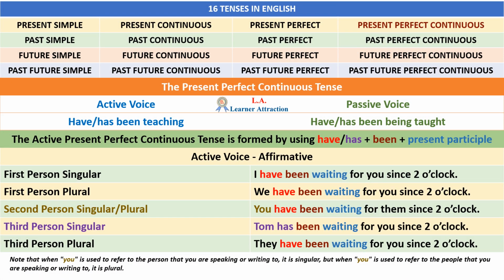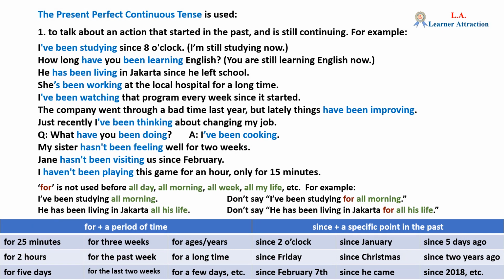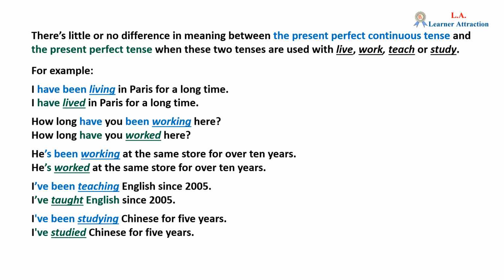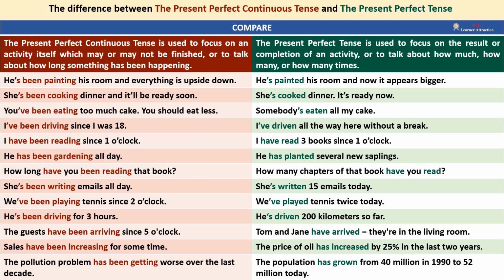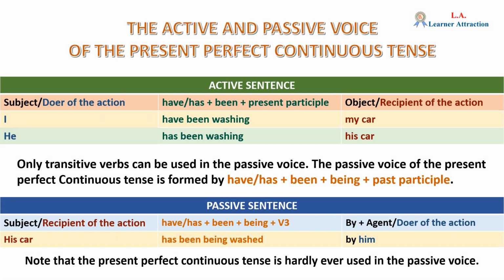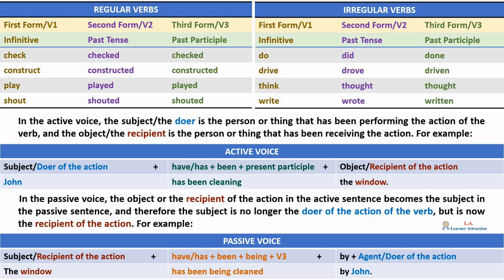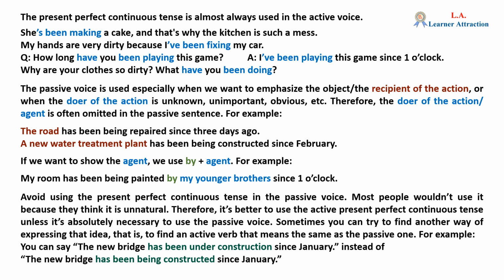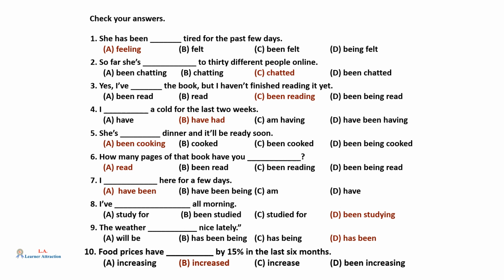The Present Perfect Continuous Tense,The Present Perfect Progressive Tense, Active and Passive Voice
The Present Perfect Continuous Tense = The Present Perfect Progressive Tense
Active and Passive Voice, English Grammar, TOEFL, IELTS